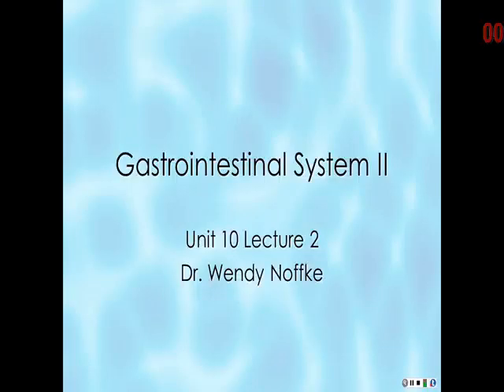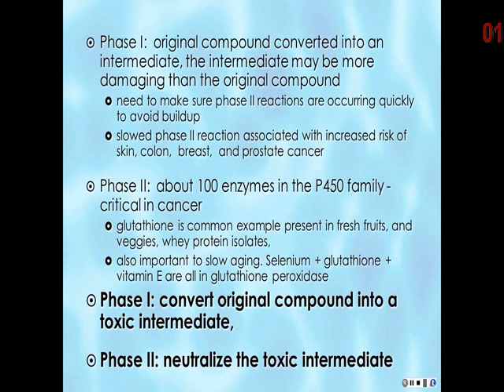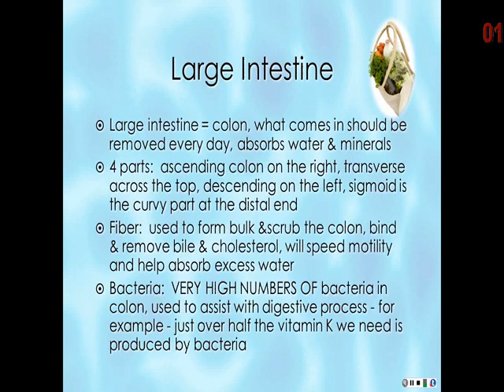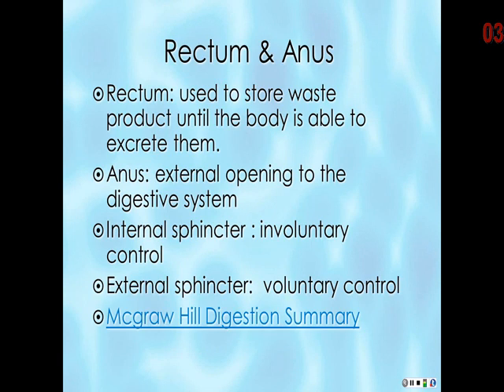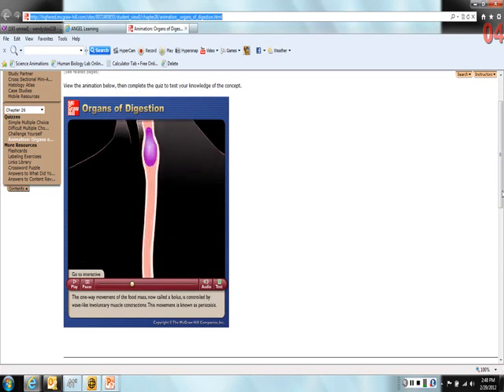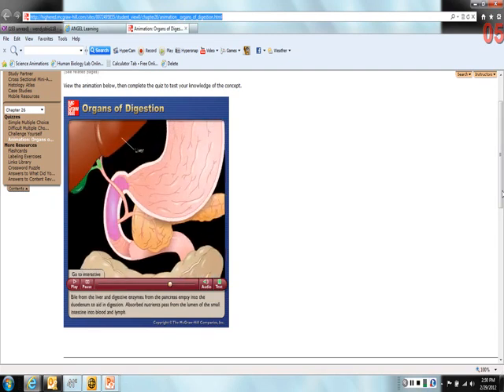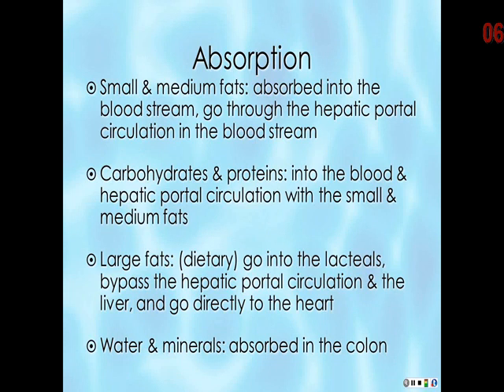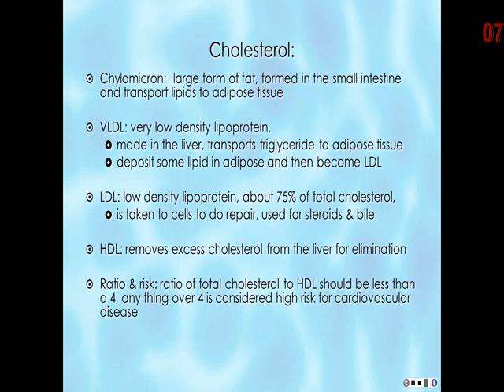unit 10 2 rev 0212